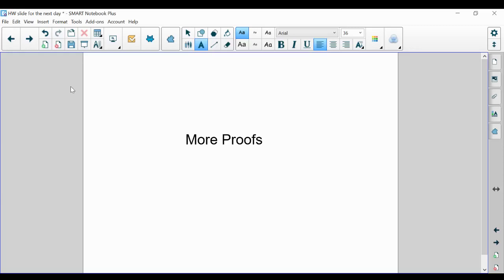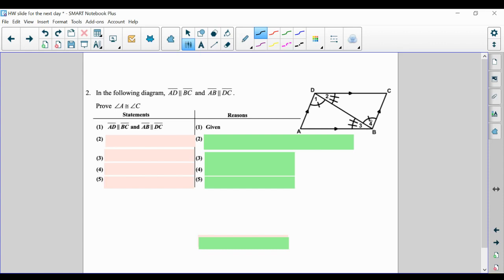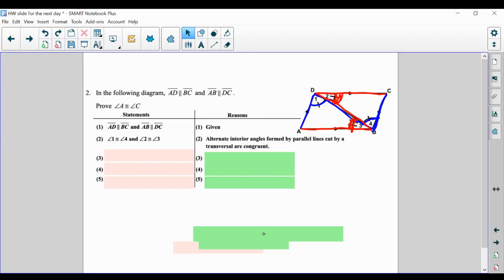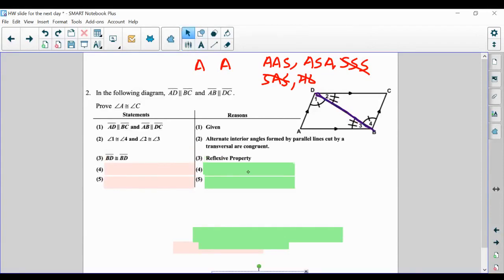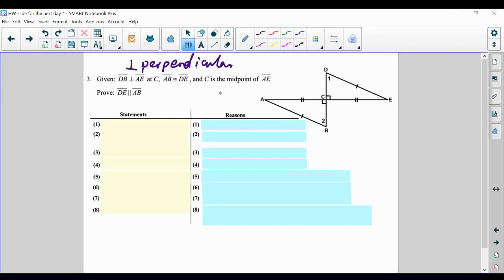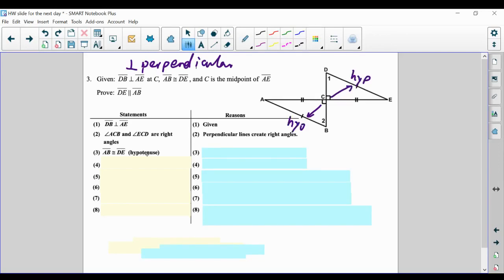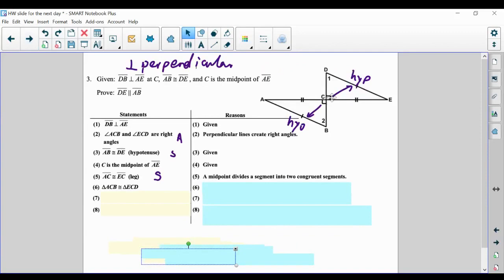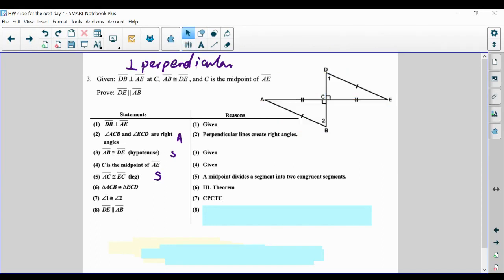Video 4-6 More Proofs